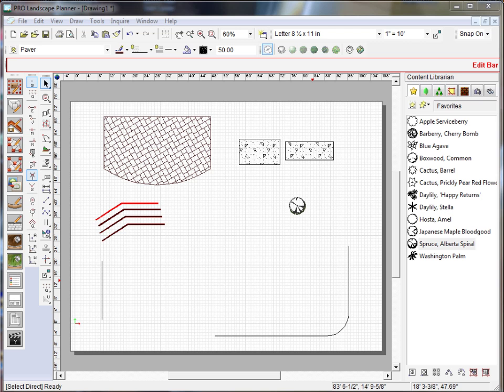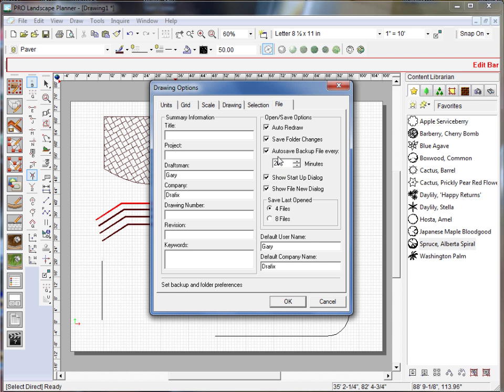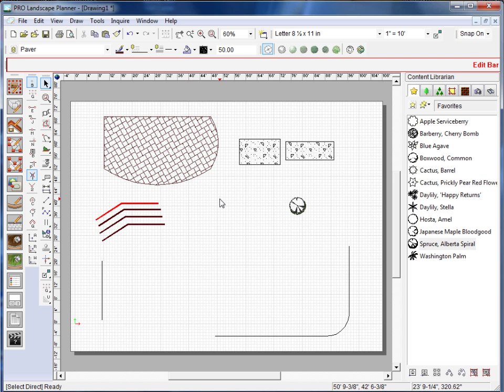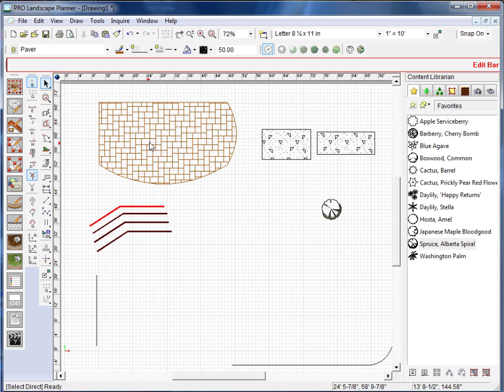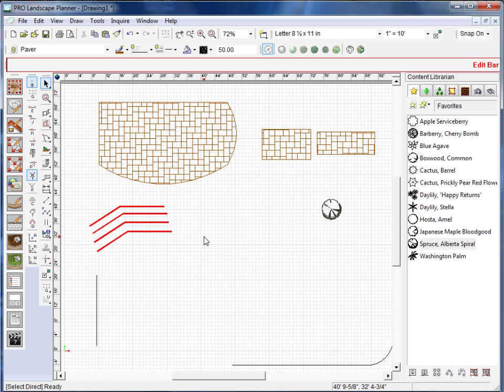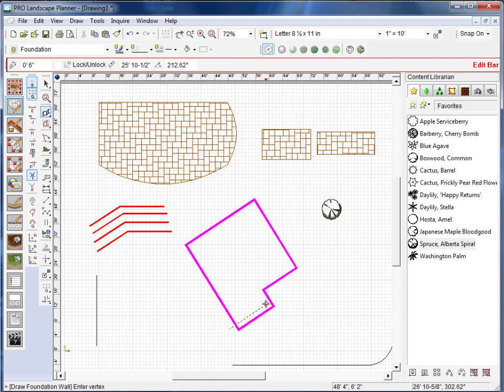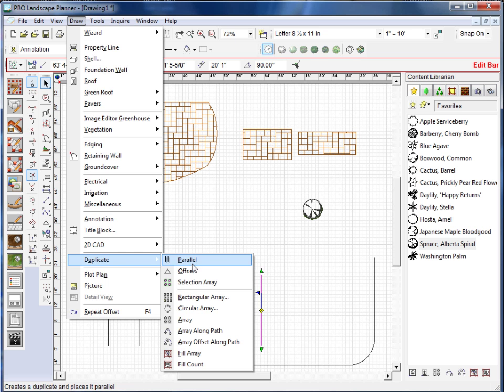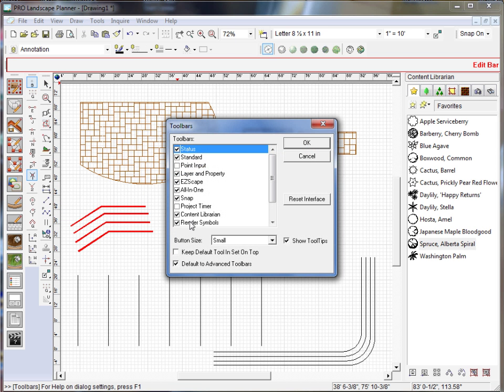Drawing Tricks and Tips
Various tricks to speed up your designing.